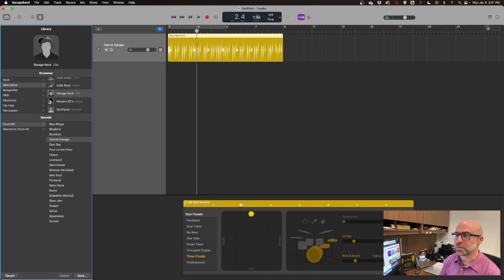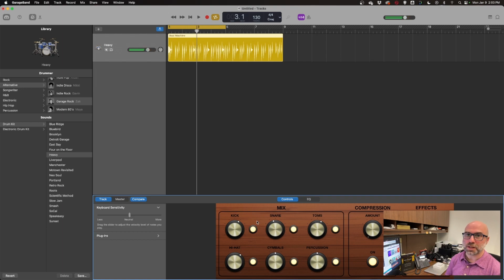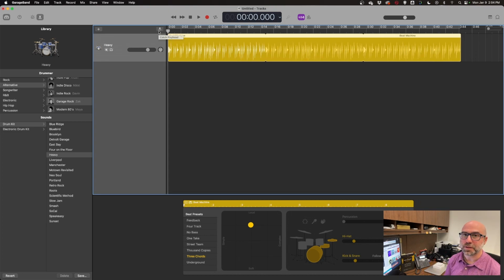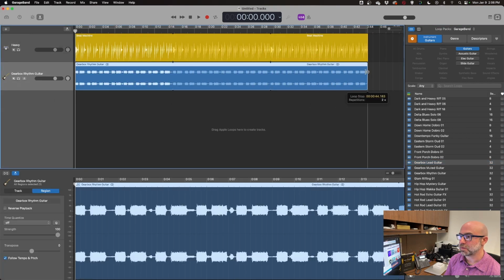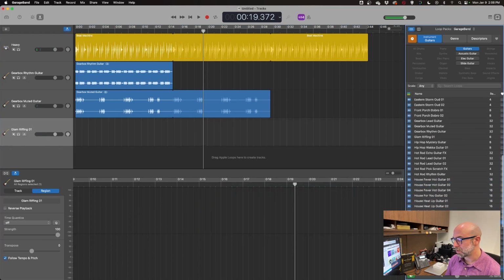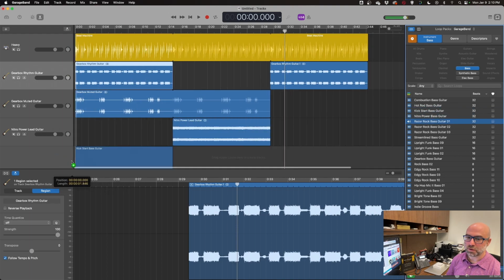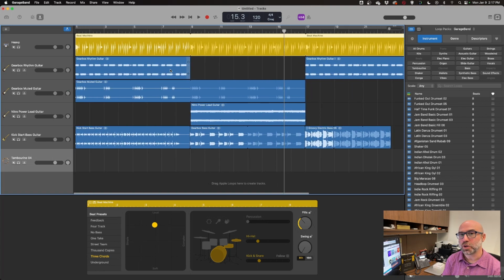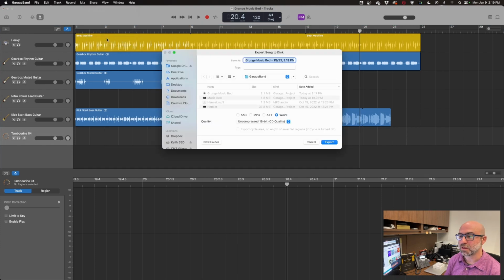GarageBand Music Creation Tutorial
A basic introduction in using GarageBand to create music using only the drum packs and loops that are included with the software.